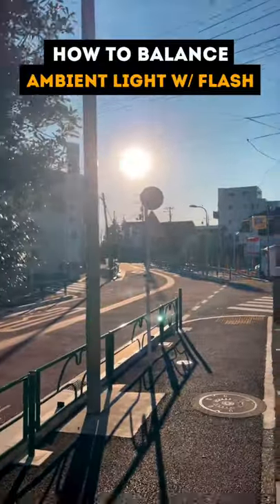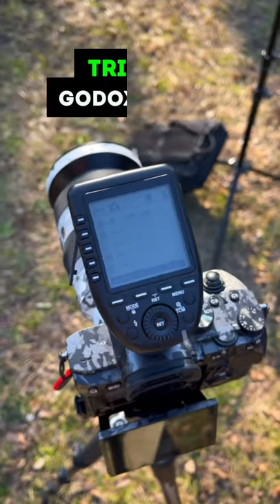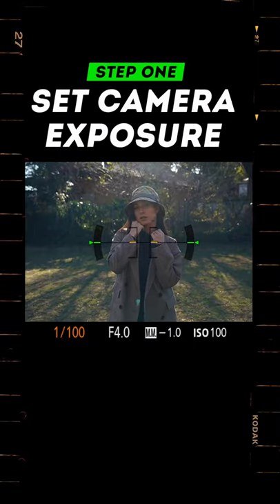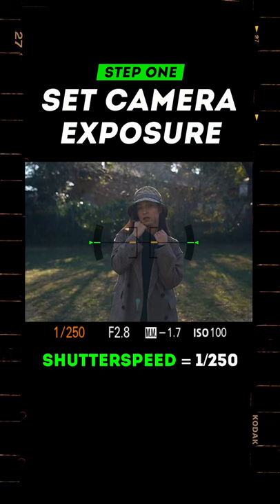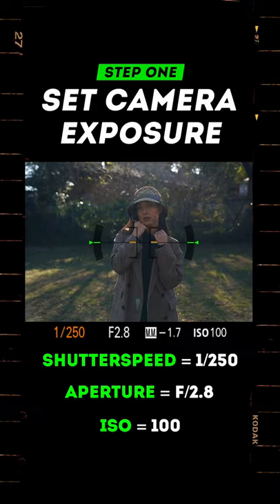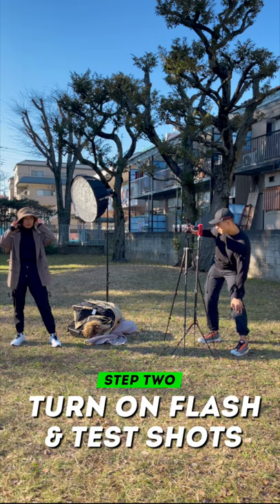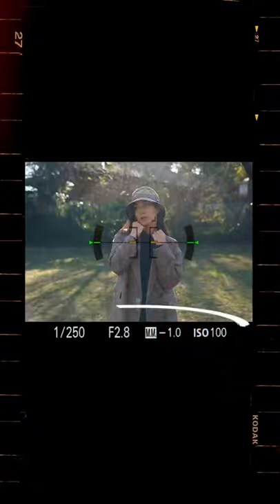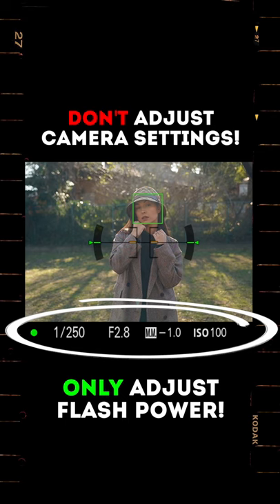How to balance AMBIENT LIGHT and FLASH in under 50 seconds! 📸 ☀️⏰